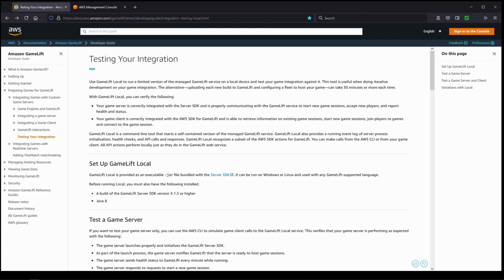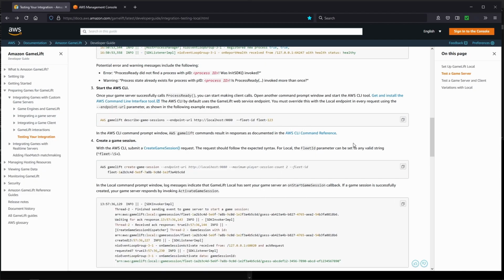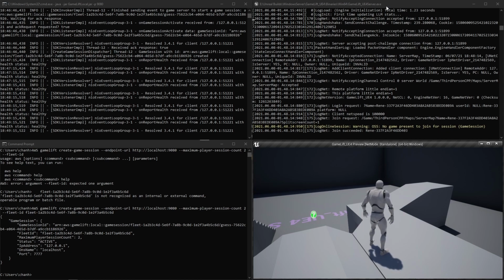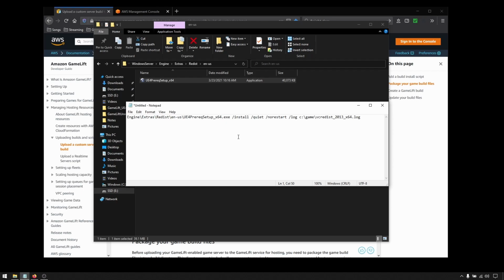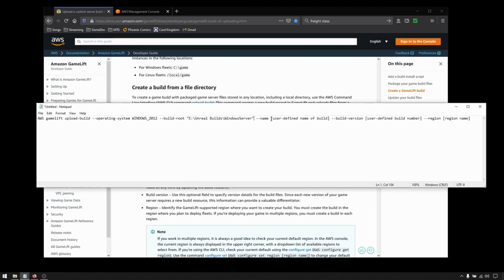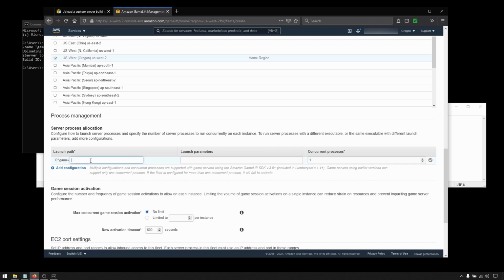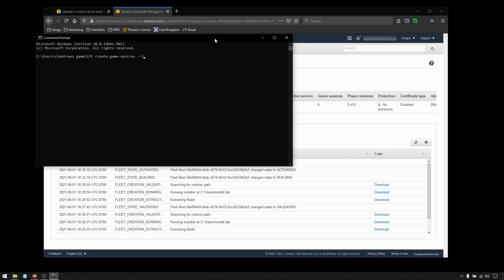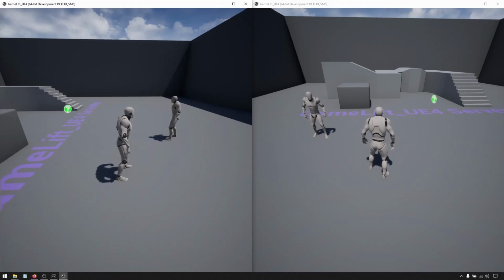Amazon GameLift-UE4 Episode 4: Testing and Uploading Server Build to GameLift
Welcome to Building Games on AWS, an AWS Game Tech YouTube series where we teach you how to use AWS to build games! Building Games on AWS will cover a variety of topics, including analytics for games, AI/ML for games, hosting game servers, game engine integration, and more.

This second series will be about integrating Amazon GameLift with Unreal Engine 4 and building the foundations for a game backend service.

Episode 4 will cover testing GameLift integration with GameLift Local and uploading the server build to the GameLift service.

Episode 4 Prerequisite:
Install AWS CLI version 2 on Windows using the MSI installer
Configure the AWS CLI

Episode 4 links:
Testing Your Integration with GameLift Local
Upload a Custom Server Build to GameLift